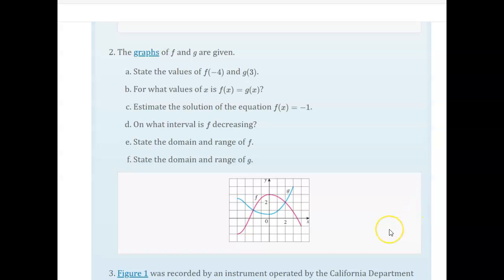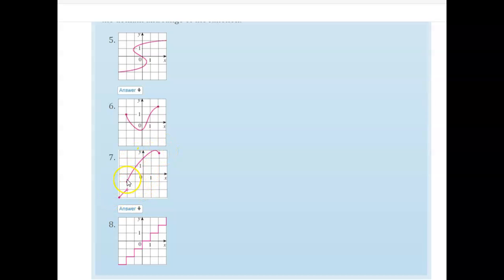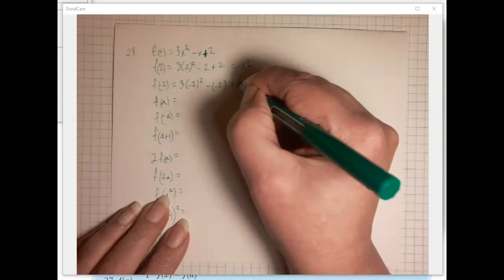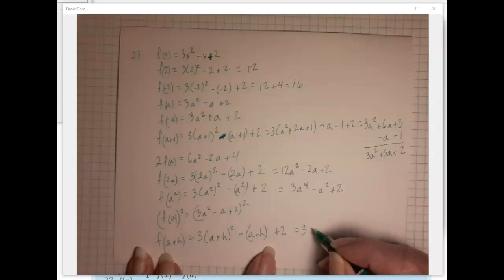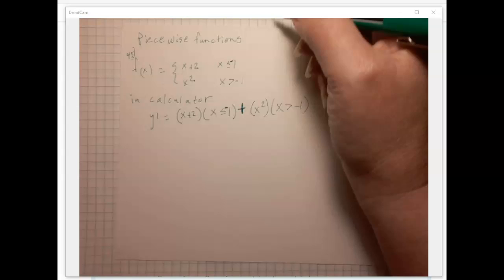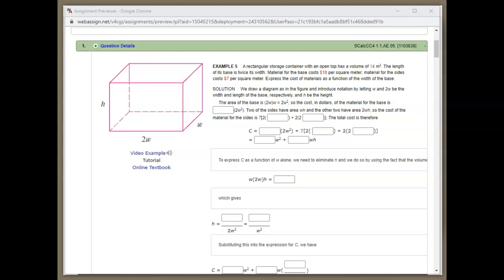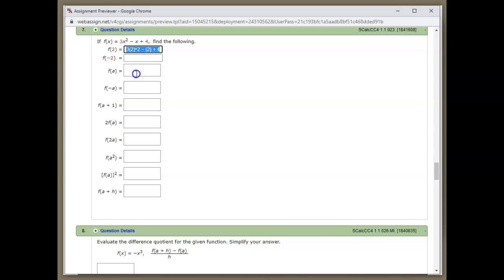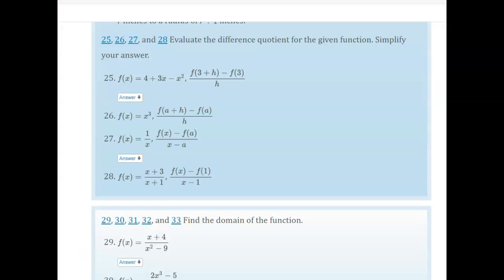Math 120 -- 1.1